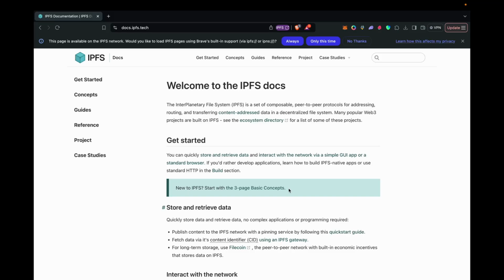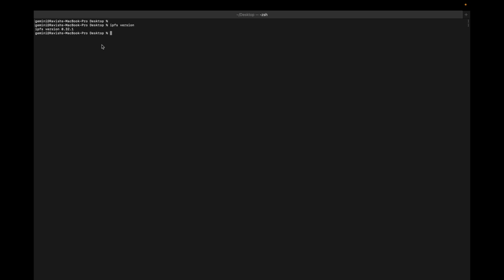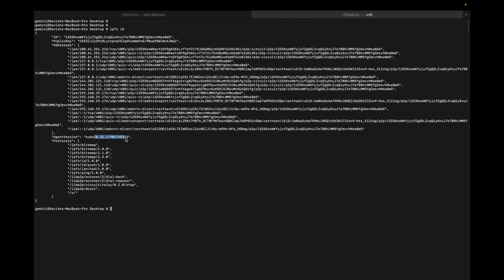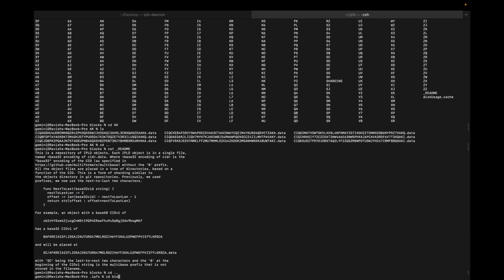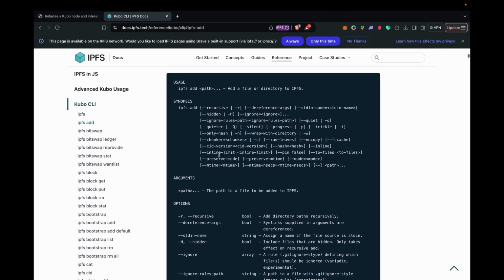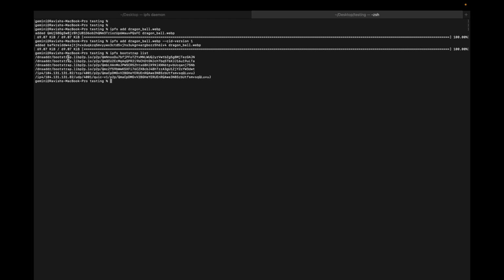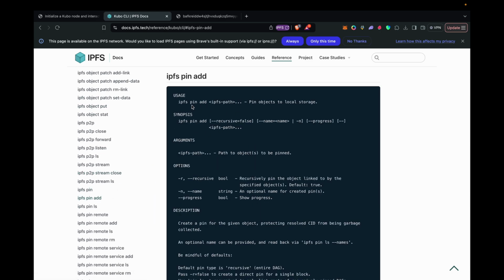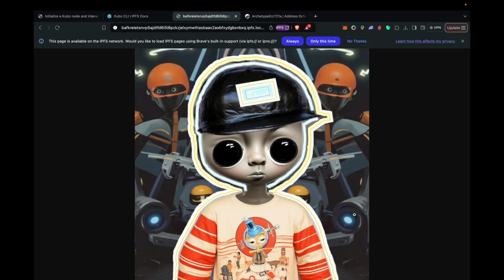Running an IPFS node